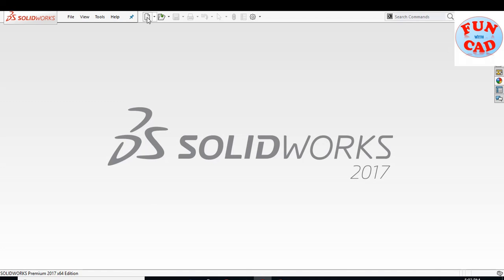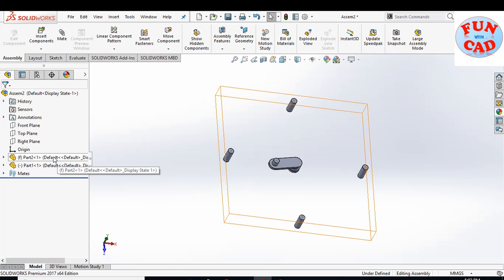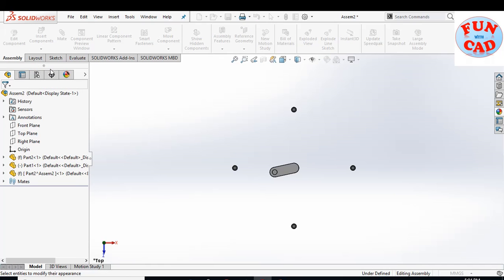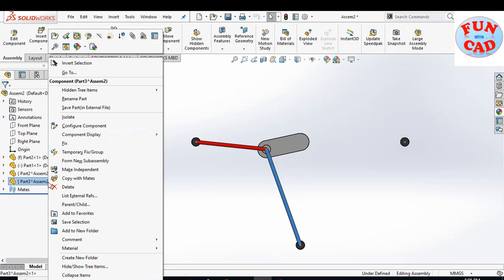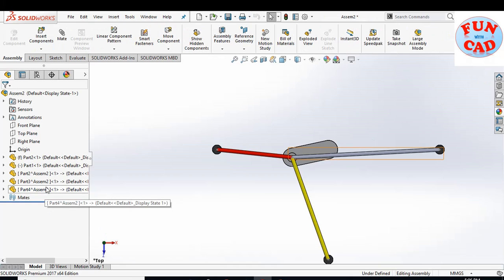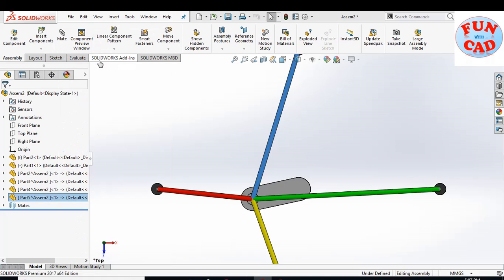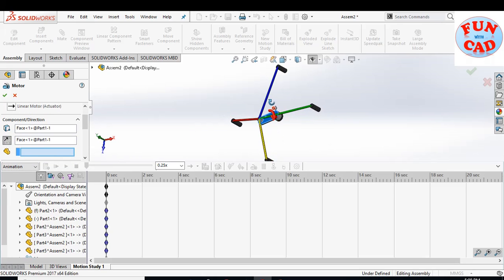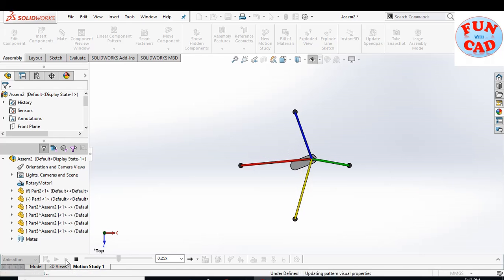LINKS with dynamically changing lengths | SolidWORKS 2017 Assembly | Motion Animation Tutorial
In this solidworks animation video tutorial, we learn how to create parts with changing dimensions during the motion animation in assembly using SolidWORKS 2017.